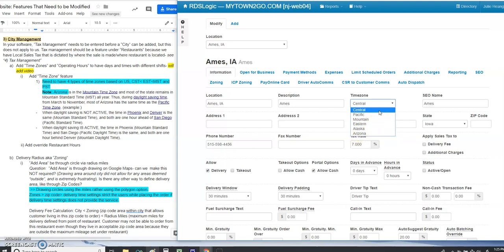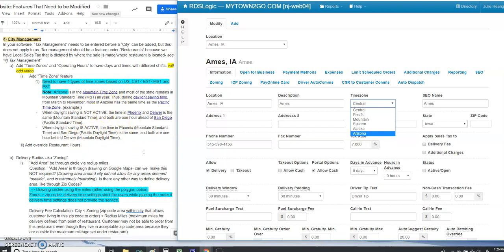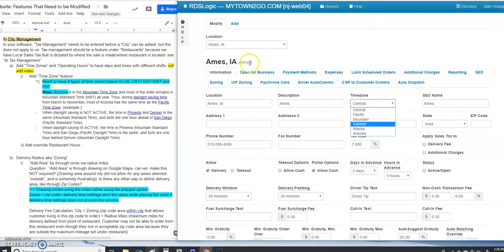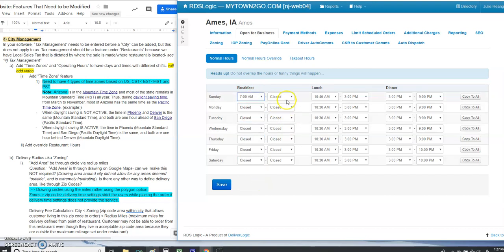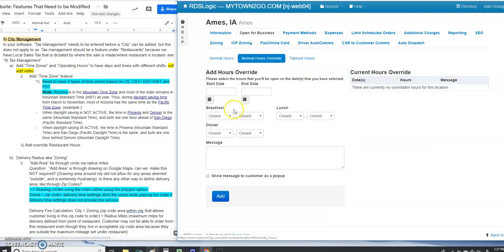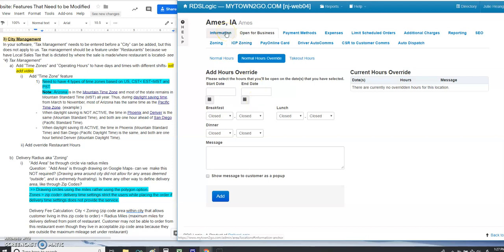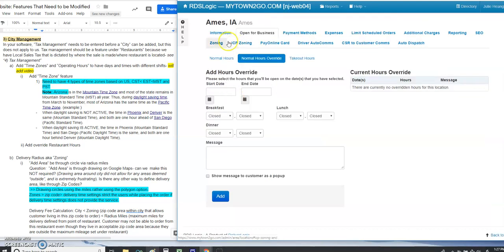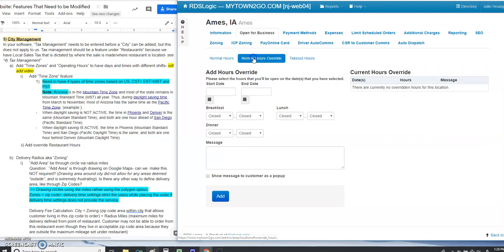City Timezones & Operating Hours